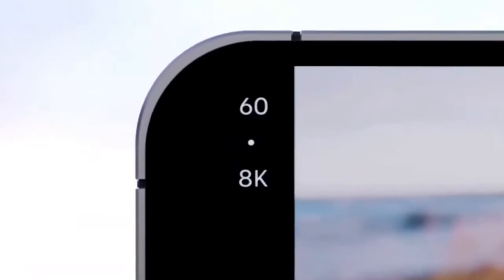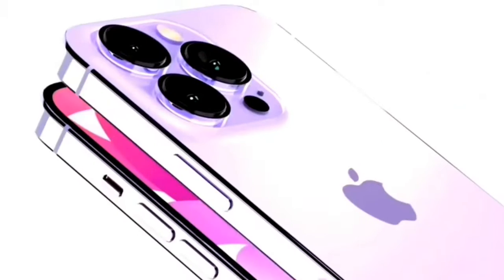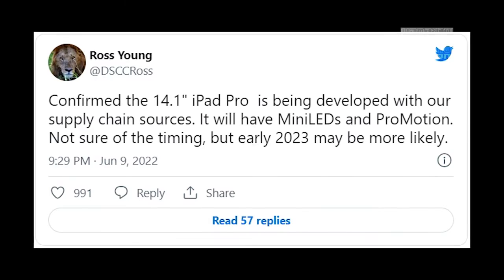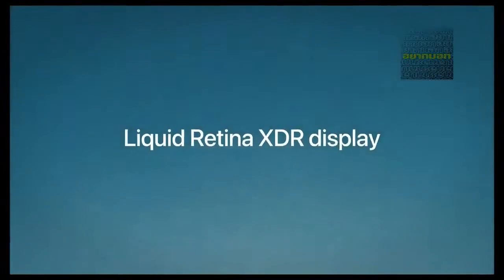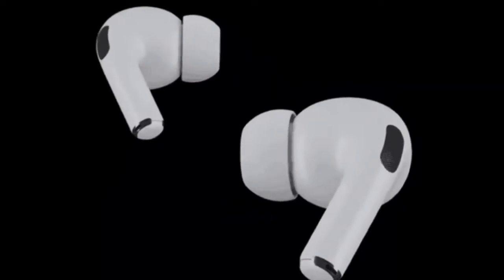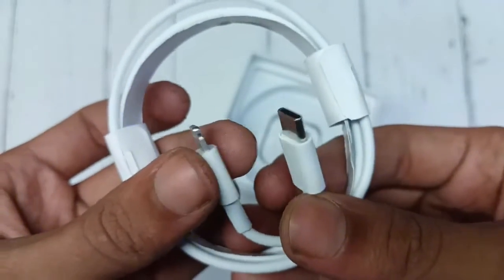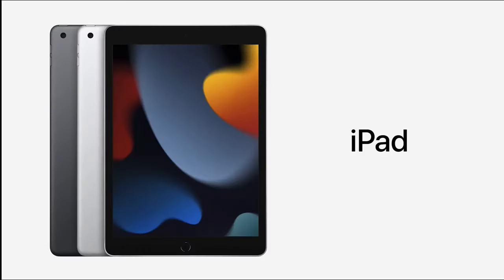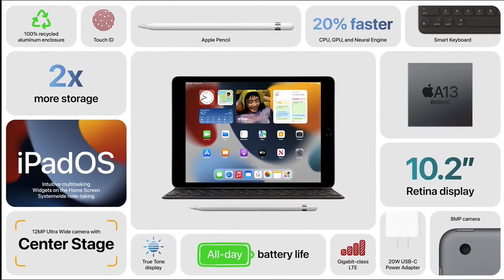what products Apple's going to launch in 2022?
Upcoming apple products in 2022

jon prosser
iphone 14 leaked display
tt technology
iphone se 3 leaks
phone rebel
airpods pro 2 leaks
karl conrad
new iphone 14 pro specs
periscope zoom
zone of tech
iphone 14 upgrade
apple watch series 8
apple watch 8
iphone se 2022
max tech
launch date
Ð½Ð¾Ð²Ð¾ÑÑ‚Ð¸ apple
iphone 14 a16
ios 16
iphone 14 real leaks
iphone se 3 plus
iphone 14 flip trailer
iphone 14 pro vs s22 ultra
peak iphone
iphone 14 leaks and rumours
iphone 14 pro vs
iphone 14 usb c
iphone 14 pro max hands on
iphone 14 new camera
iphone 14 always on display
pro 2
iphone hole punch
matt talks tech
iphone 14 renders
new iphone 14 pro leaks
iphone se 3
iphone 14 leaked
portless iphone
iphone se 3 2022
iphone 14 pro leaks and rumors
leaks and rumors
iphone se 3 unboxing
iphone 14 pro design leaks
8k recording
apple watch leaks
apple rumors 2022
iphone 14 hands on
14 pro
14 max
iphone 14 notch
iphone 14 vs
apple iphone 14 pro leaks
leaks & rumors
apple vr
iphone 14 pro rumors
iphone 14 pro max release date
iphone 14 leaks & rumors
mac mini
iphone se 2023
airpods pro 2 release date
iphone se3
iphone 14 release date and price
max tech iphone 14
iphone same chip
iphone 14 launch date
iphone 14 pro 2022
new iphone 14 specs
iphone 14 pro max vs s22 ultra
release date
iphone 14 vs s22
iphone 14 pro max camera
iphone 14 face id
iphone 14 release date
14 pro max
ios 16 carplay
iphone 14 news
iphone 14 max leaks
iphone 14 pro 2021
wwdc 2022
iphone 14 colors
iphone 14 pro vs 15
apple rumors
apple leaks
iphone 14 new features
apple news
iphone 14 specs and features
new iphone leaks
iphone 14 leaks and rumors
iphone 14 vs s22 ultra
iphone se plus
iphone rumors
iphone 14 pro leaks
iphone 14 pro max leaks
iphone 14 redesign
apple iphone se 3
iphone 14 leak
iphone 14 battery size
concept iphone 14 pro
apple tips
iphone flip
iphone 14 Ð¾Ð±Ð·Ð¾Ñ€
Ð°Ð¹Ñ„Ð¾Ð½ 14 Ð¼Ð°ÐºÑ
iphone upgrade
titanium iphone
tim cook
iphone 8k
apple watch 7
the apple circle
iphone news
iphone 14 pro max unboxing
iphone 14 real photo
iphone usb c
apple event 2022
apple iphone 14 pro
apple foldable phone
Ð°Ð¹Ñ„Ð¾Ð½ 14 Ð¿Ñ€Ð¾ Ð¼Ð°ÐºÑ
iphone update
Ð¾Ð±Ð·Ð¾Ñ€ iphone 14
iphone 13 vs iphone 12
should you buy iphone
iphone 14 Ñ…Ð°Ñ€Ð°ÐºÑ‚ÐµÑ€Ð¸ÑÑ‚Ð¸ÐºÐ¸
2022 iphone 14
iphone 14 2022
should you buy iphone 13
iphone 14 battery life
2tb iphone
iphone 13 unboxing
iphone 2022
apple tricks
2022 iphone
iphone 14 secret
new iphone 2022
apple folding phone
iphone pro 14 review
usb c
apple headset
apple circle
ios 16 trailer
iphone 14 cutout
apple watch
iphone 14 review
iphone 14 Ñ†ÐµÐ½Ð°
Ð°Ð¹Ñ„Ð¾Ð½ 14 Ð¿Ñ€Ð¾
2022 apple event
apple m2 macbook pro
iphone 14 flip
iphone 14 pro concept
Ð°Ð¹Ñ„Ð¾Ð½ 14
iphone 14
iphone 14 proce
iphone leaks
peak smartphone
apple iphone 14 concept
iphone 14 Ð¿Ñ€ÐµÐ·ÐµÐ½Ñ‚Ð°Ñ†Ð¸Ñ
apple fold
iphone 14 lineup
totally studios
apple live event 2022
apple 2022
new iphone 14
iphone 13 pro
leaks
iphone 13 pro max
iphone 14 dual hole cutout
concept iphone 14
ipad pro
imac pro
yusukes tech room
airpods pro
no notch
new iphone
iphone 14 pro max trailer
series 8
life lessons
apple iphone 14 trailer
iphone 15
iphone 13
iphone 13 trailer google
apple iphone 13 pro max
pro max
iphone 13 everythingapplepro
iphone 13 trailer apple
battery
iphone 13 mkbhd
iphone 13 youtube
iphone 12
iphone review
iphone 13 trailer youtube
surprise ending
iphone 13 trailer official apple
apple iphone
apple iphone 13 trailer
tac
apple event
apple special event
secret trick
iphone event
iphone 13 trailer
airpods
first look
apple keynote
iphone 13 official trailer
iphone
totally tv
touch id
inspirational video
rumors
apple